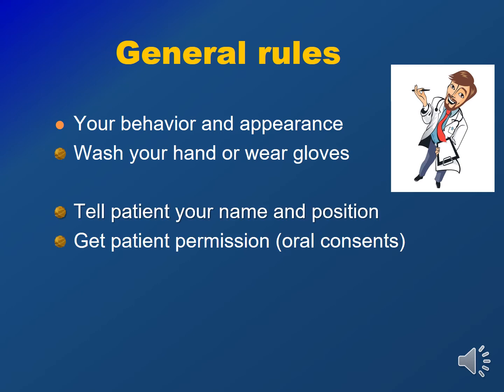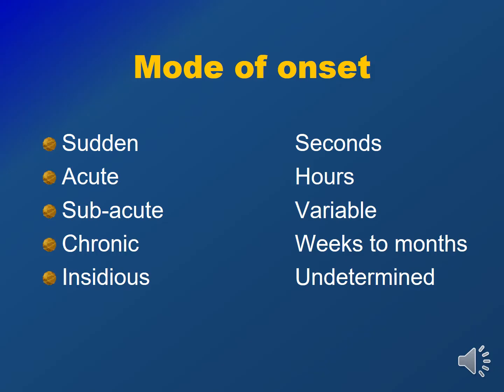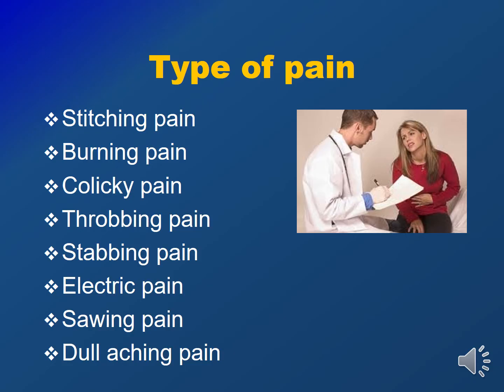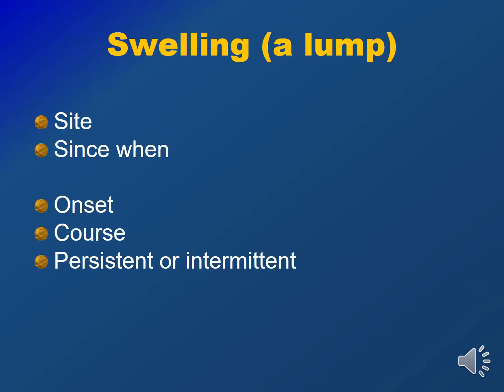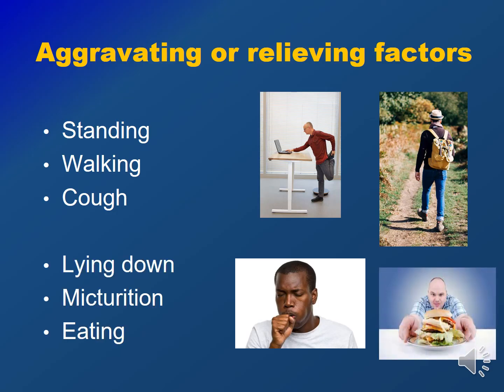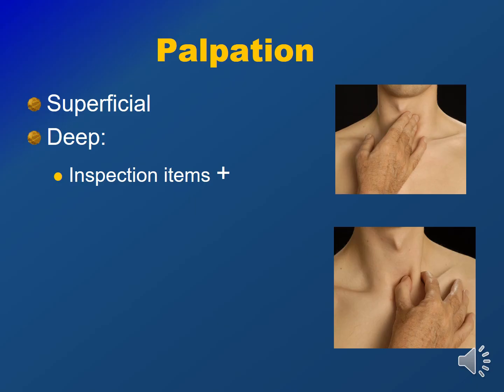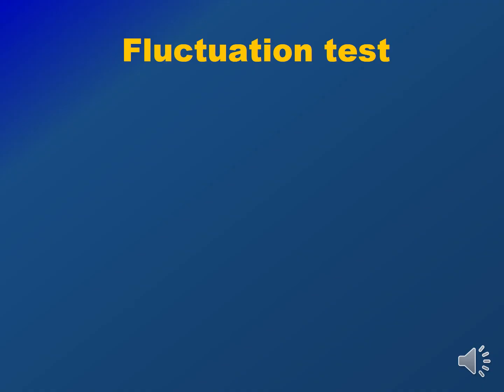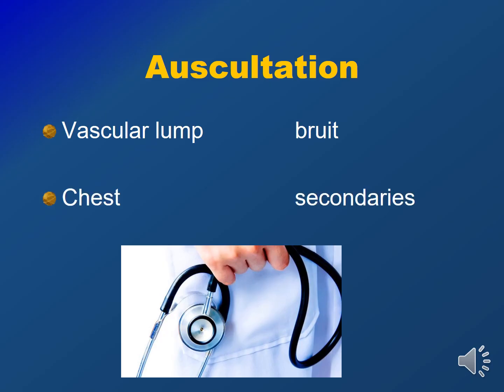Clinical examination of a lump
الفحص الاكلينيكى الجراحى للاورام